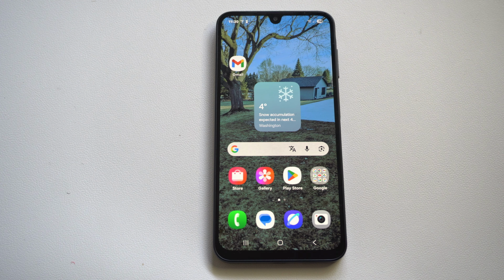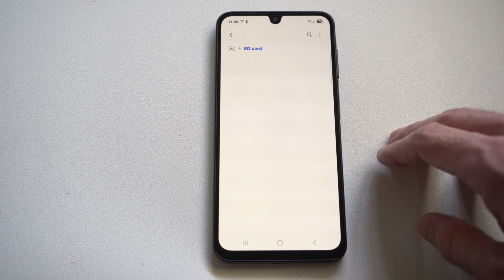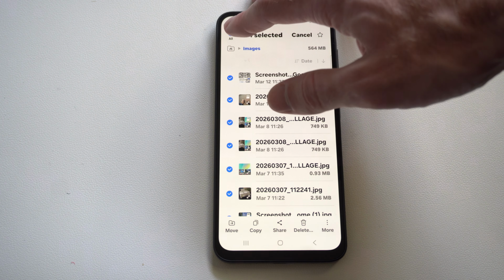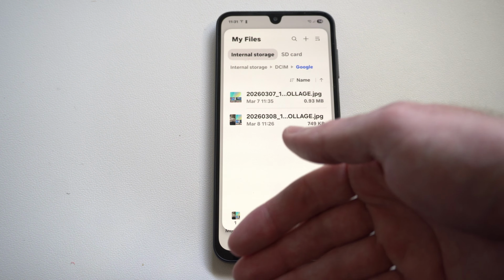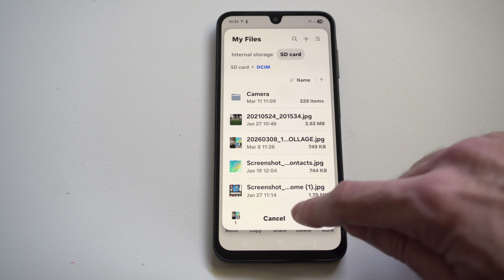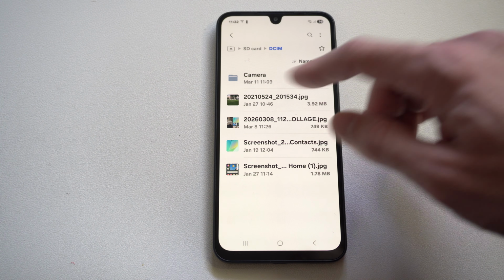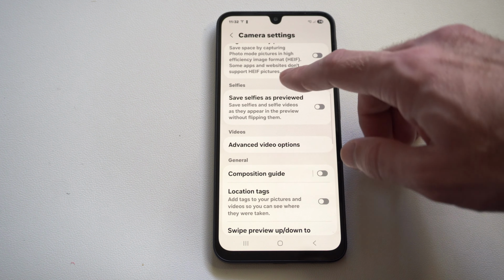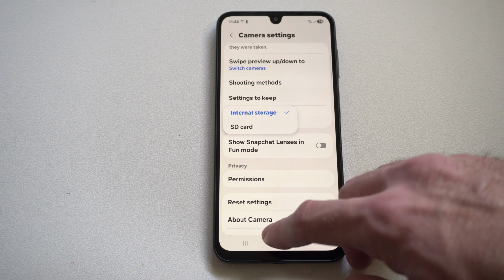How to Move Photos to SD Card on Samsung (Full Tutorial)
You can transfer photos to your SD card using either the built-in My Files app or the Gallery app on Samsung devices by selecting the photos and moving them to the SD card.

Method 1 — Using the My Files App
Open My Files: Locate the My Files app on your home screen or app drawer.
Navigate to Internal Storage: Tap Internal storage or Device storage and then go to the DCIM or Pictures folder where your photos are stored.

Select Photos: Tap and hold a photo to enable selection mode. You can select multiple photos by tapping each one.

Move or Copy: Tap the More option (three dots) and choose Move or Copy.
Select SD Card: Tap SD card as the destination. You may need to select or create a folder on the SD card.

Confirm Transfer: Tap Move here or Copy here to transfer your photos. The transfer will commence and may take a few moments depending on the number and size of files.

Method 2 — Using the Gallery App
Open Gallery: Launch the Gallery app on your Samsung phone.
Select Photos: Navigate to the album containing your images, then tap Select and choose the photos you want to move.

Move to SD Card: Tap the More icon (three dots) in the top-right corner and select Move to album SD card  choose or create a folder. On some Samsung devices, the option may be listed as Move device folder to SD card.

Complete the Move: Confirm your selection, and the photos will be moved to the SD card. The Gallery app automatically updates the albums to reflect the new locations.